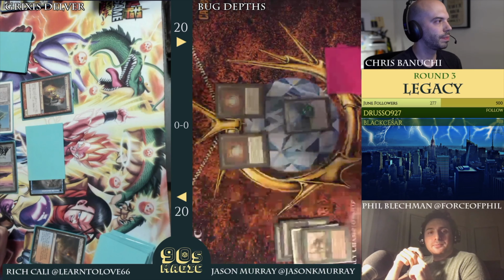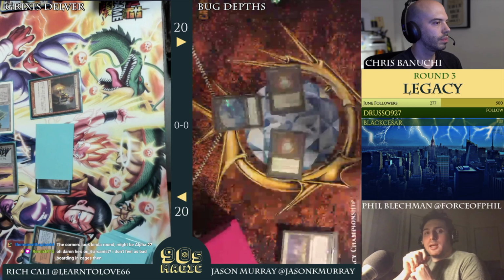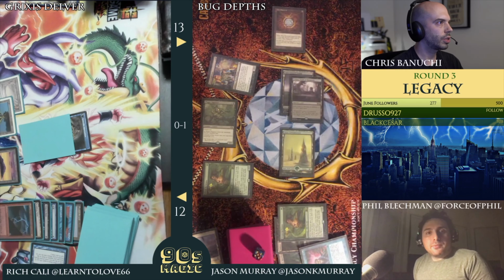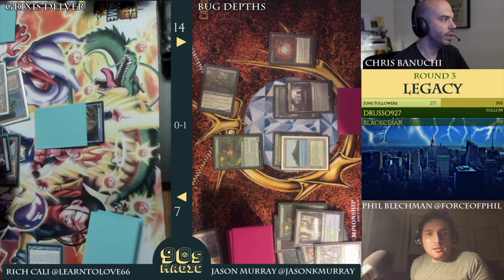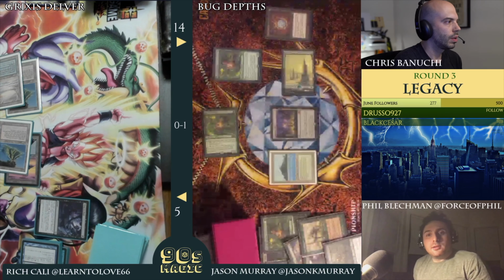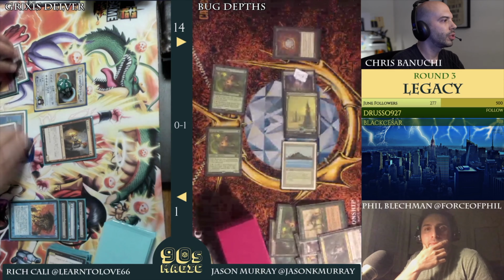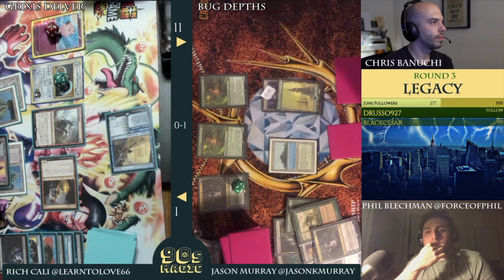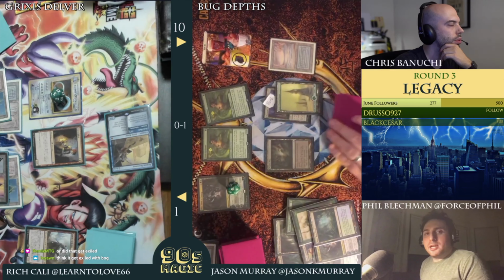Rich Cali Grixis Delver vs BUG Depths [MTG Legacy]